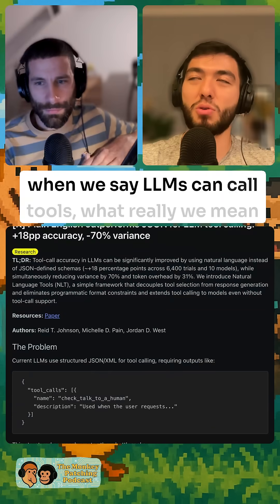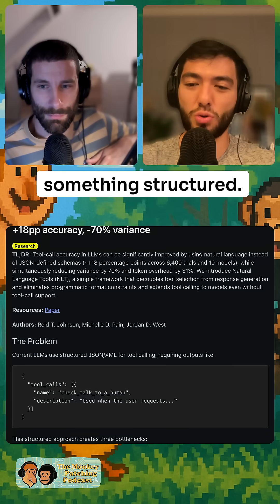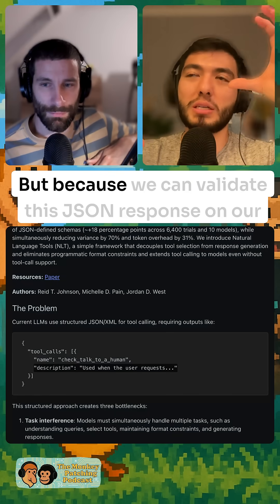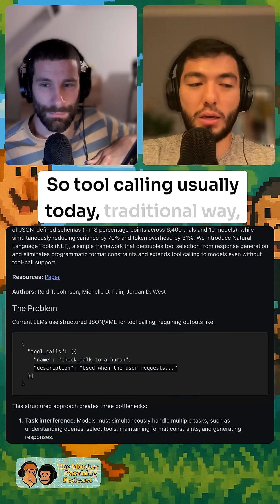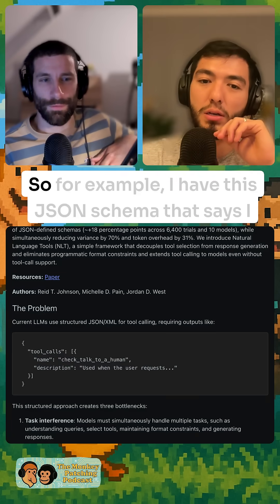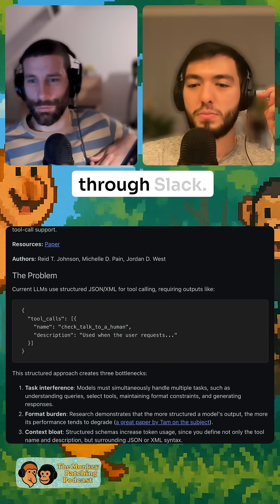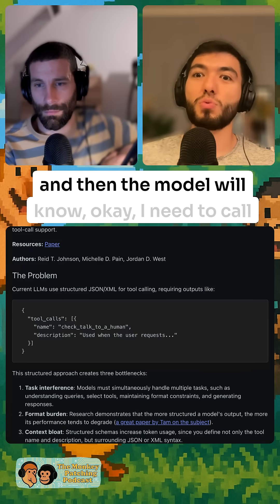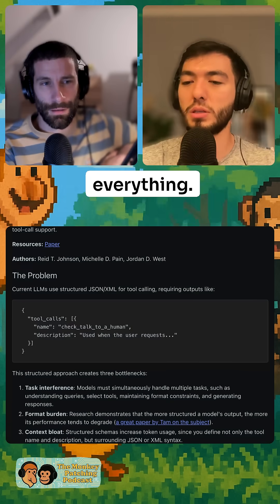LLMs Don’t Actually Call Tools — What Really Happens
We say "LLM too calling" as if AI tools just run themselves — but that’s not how it works.
We discuss the mechanism behind “tool calling”: LLMs don’t execute tools, they request them through structured JSON outputs, and it’s the developer (or program) who actually makes it happen.
A breakdown of one of the most misunderstood parts of how large language models really work.

Check out the full podcast on YouTube, monkeypatching.io or wherever you get your podcasts ❤️
Want to stay up-to-date on events, news and some venture ideas we're playing with?